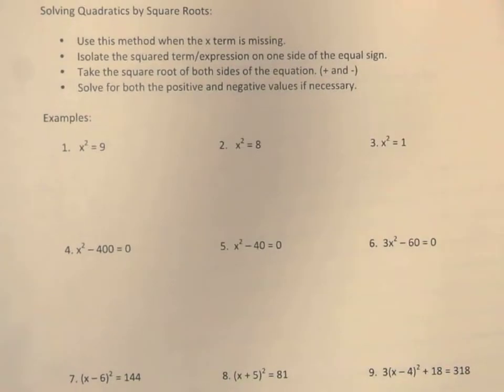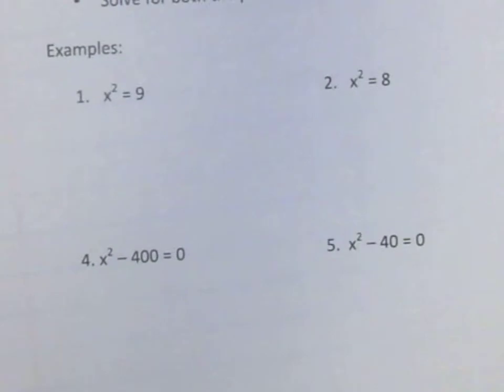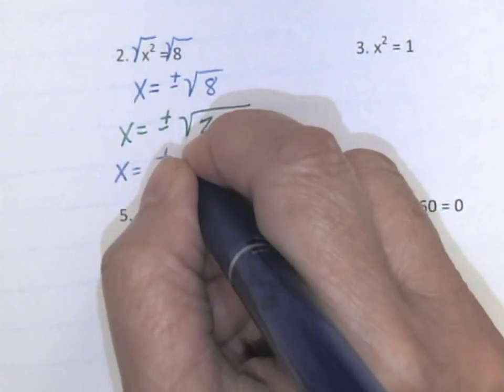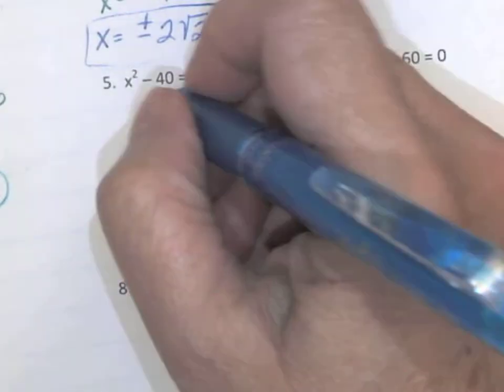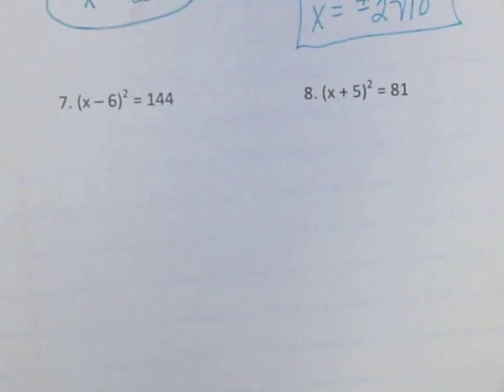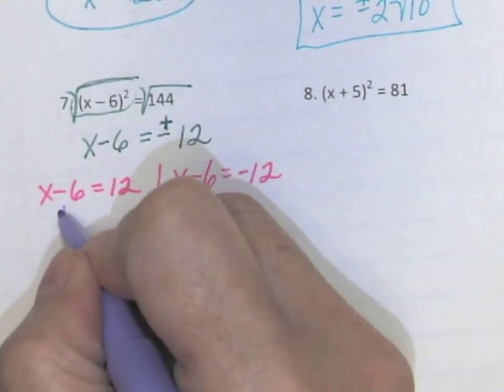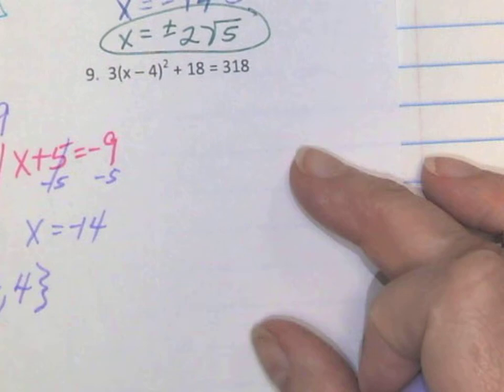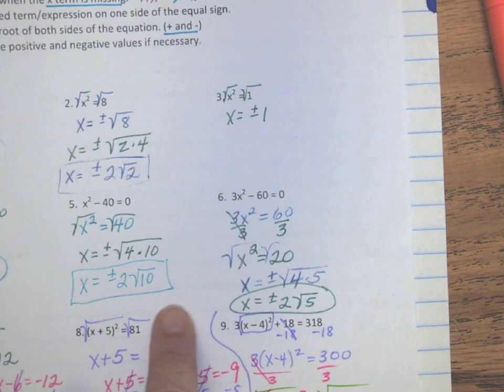Solving Quadratics by Square Roots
Solving for Roots of Quadratic Equations by taking the square root of both sides of the equation